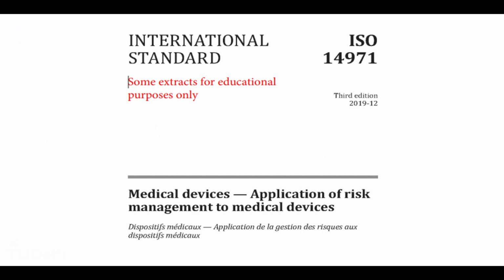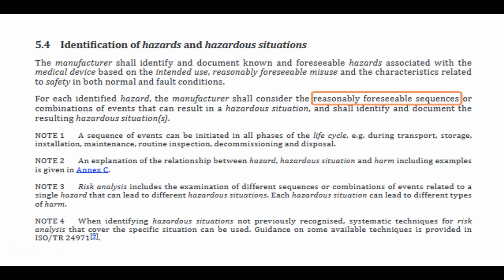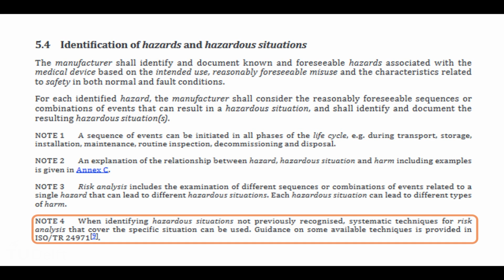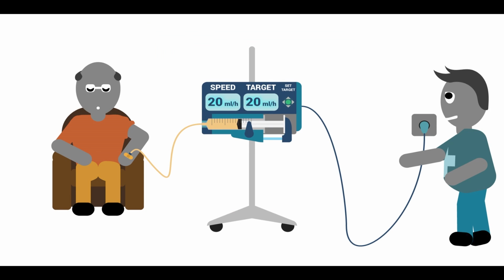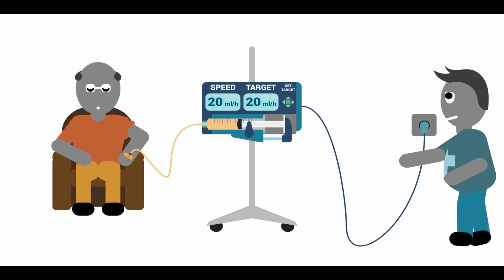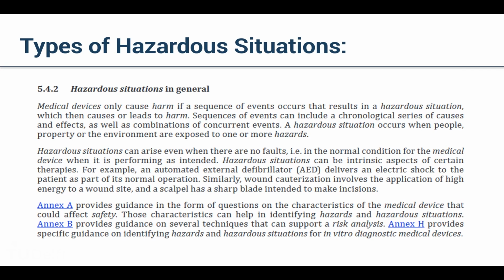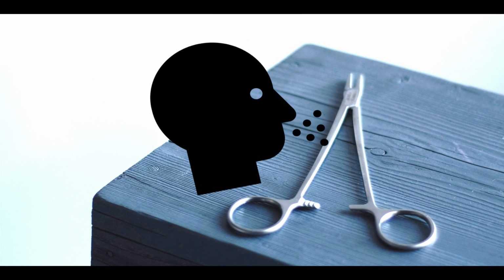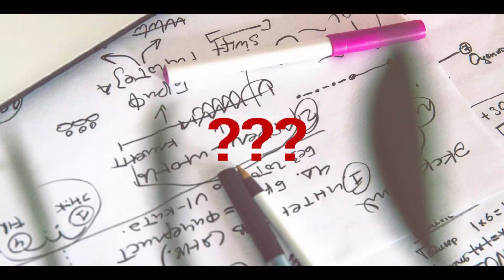MDRP1x_2025_Module_3_2_3_Hazardous_situations-video